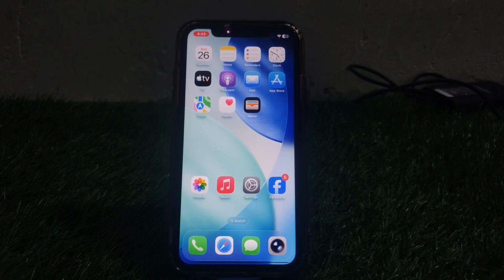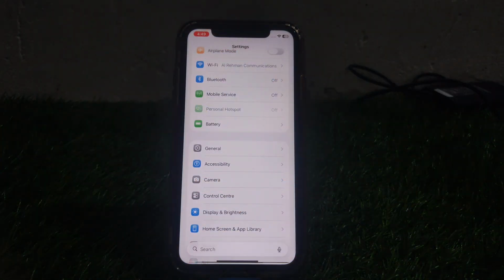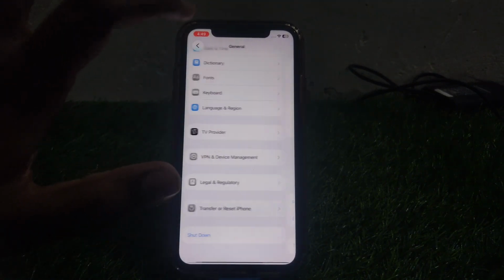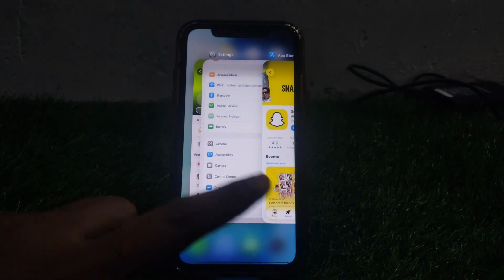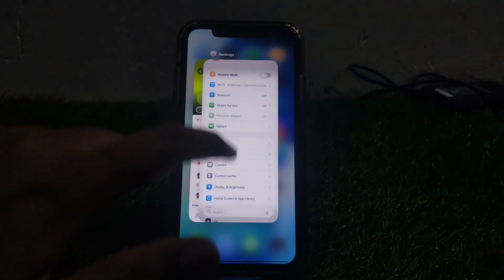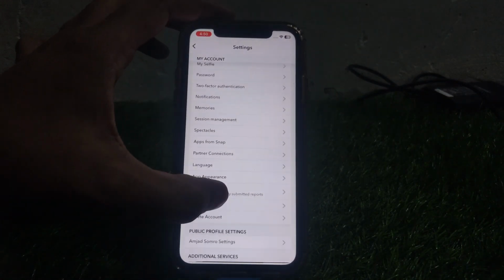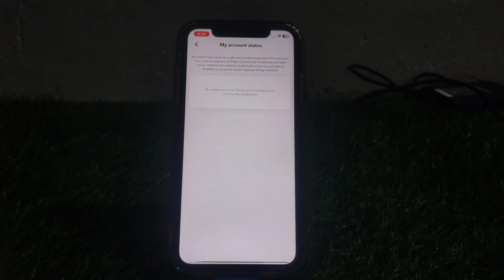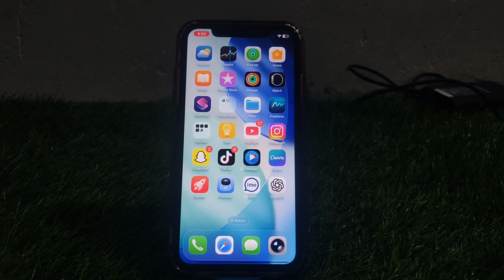How to Know Your Account Status on Snapchat | Check Snapchat Account Status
Want to know your account status on Snapchat? In this video, you'll learn how to check your Snapchat account status using the latest Snapchat app in 2026. Whether you're wondering if your account has any restrictions, warnings, or is in good standing, this step-by-step tutorial will show you exactly where to look.

If you've been searching for how to know your account status on Snapchat, this guide explains everything you need to know about Snapchat account health, policy violations, and how to keep your account safe.

What you'll discover in this video:

How to know your account status on Snapchat

How to check Snapchat account status

Where to find your account status in Snapchat

What different Snapchat account status messages mean

How to fix account warnings or restrictions

Tips to keep your Snapchat account in good standing

Latest Snapchat account status features in 2026

Watch until the end to learn how to monitor your Snapchat account status and avoid account issues in the future.